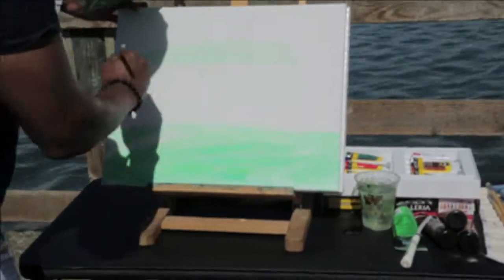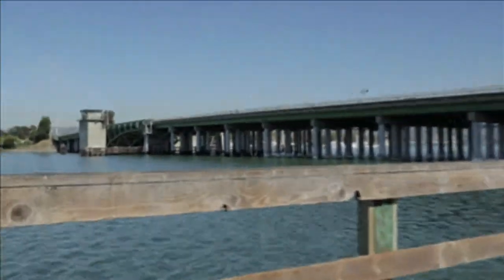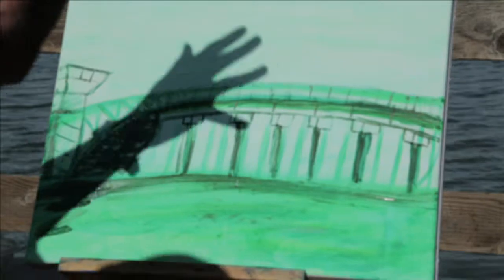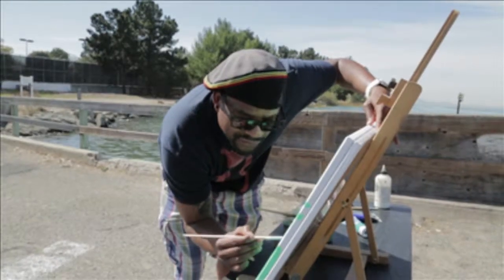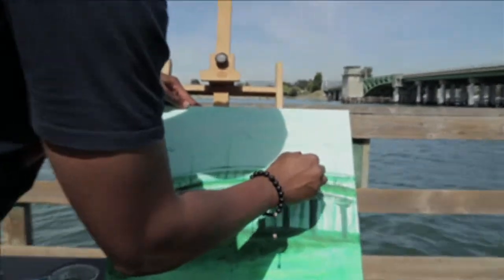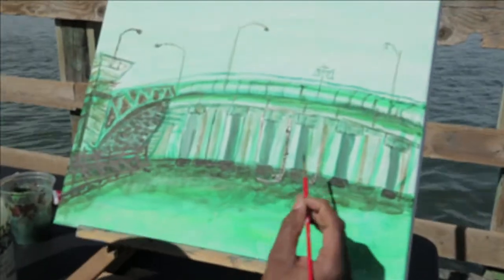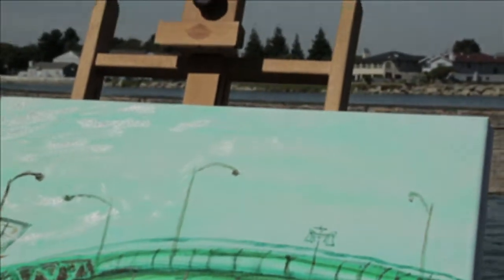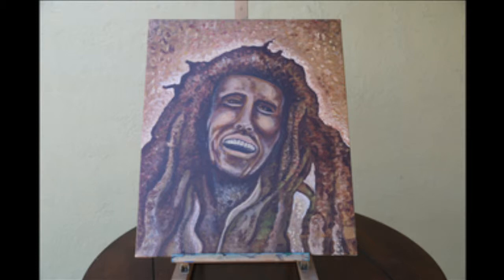Keem Art Life Painting - Episode 1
Enjoy the first webisode of Painting with Hakeem Love, our first show stars the Bay Farm Bridge in Harbor Bay, Alameda Ca.. Mr Love shares some techniques and incite into a artists life.